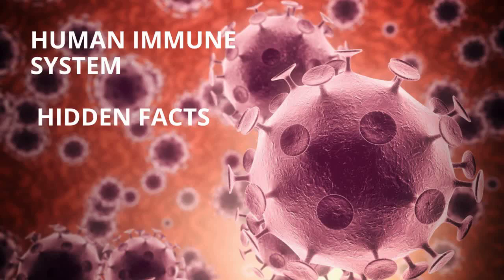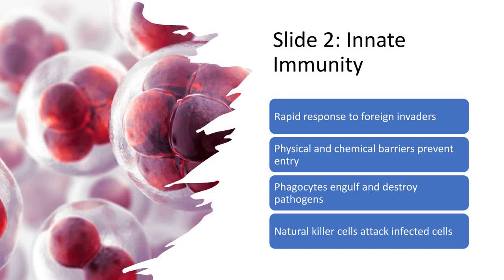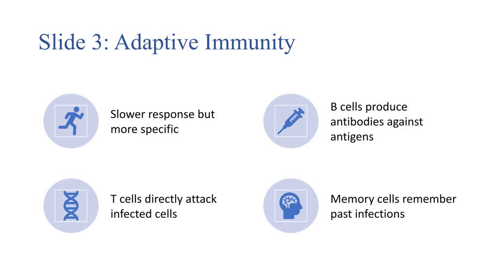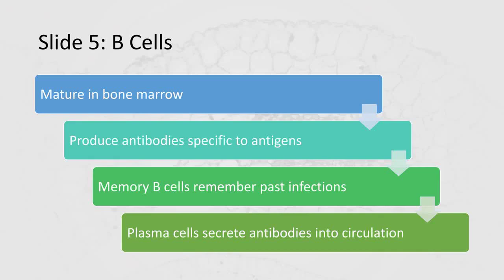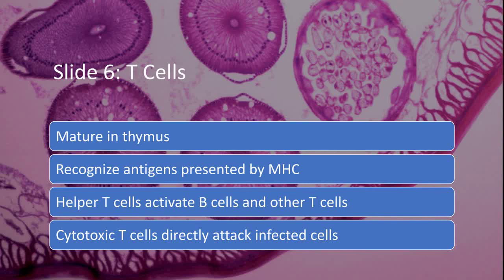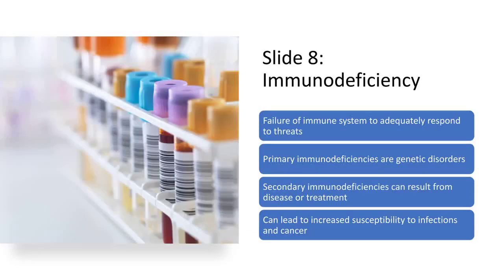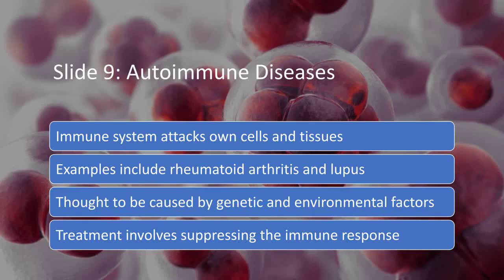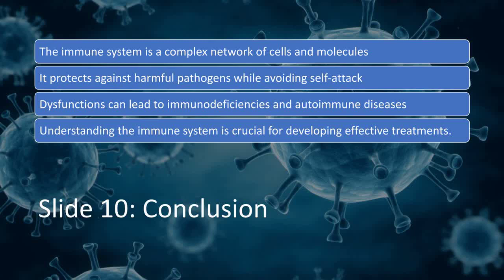How does the human immune system work, Immune system, Human immune system, Innate immunity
The immune system is a complex and intricate network of cells, tissues, and organs that work together to defend our bodies against harmful pathogens, such as bacteria, viruses, and fungi. But how does it work?
On this channel, we dive deep into the different components of the immune system, including innate immunity, adaptive immunity, antigens, B cells, T cells, and immunological memory. We'll also discuss common immune system dysfunctions, such as immunodeficiencies and autoimmune diseases, and their potential treatments.
Through informative and engaging videos, we aim to provide a comprehensive understanding of the immune system and its role in health and disease. Our goal is to make this complex topic accessible and easy to understand for everyone, from students to healthcare professionals.